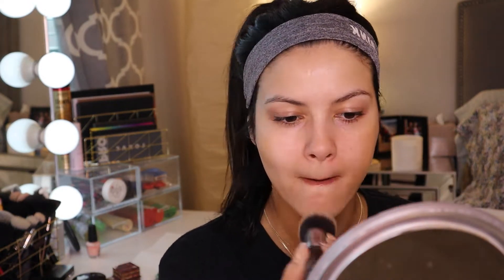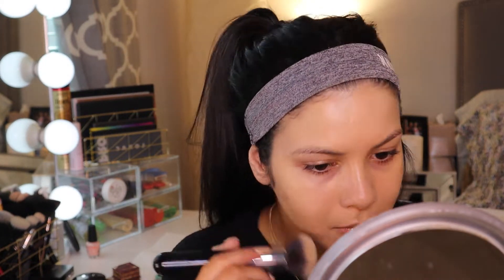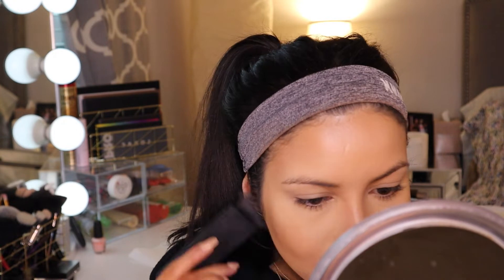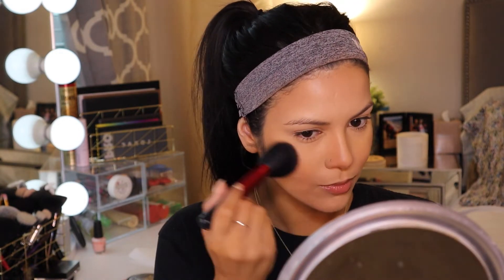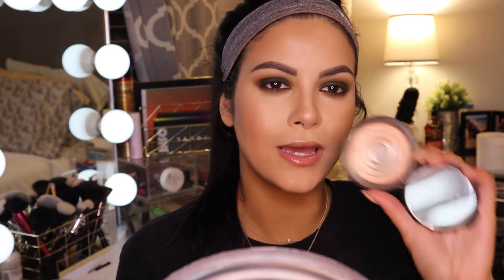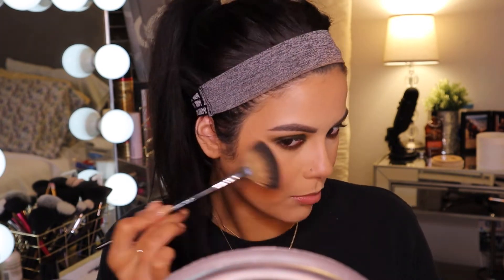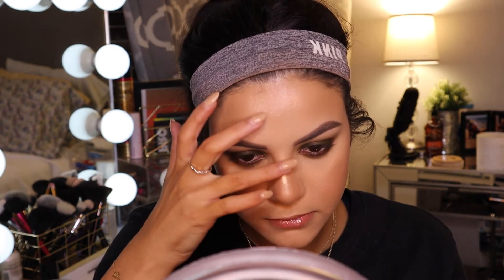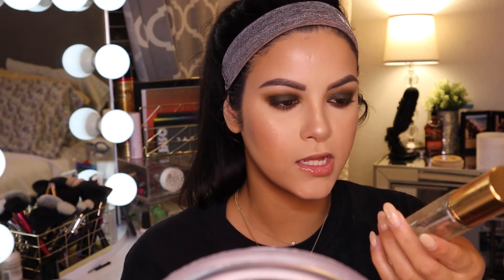Fall Smokey Eye Tutorial + Full Face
Hii Lovelys!! Today’s video is yet another smokey eye and it is total fall vibes! I filmed my whole look from face to eyes so I hope you guys like it and please leave me comments below on what you think.

PRODUCTS MENTIONED:

Hydro Grip Primer | Milk Makeup

Babassu Foundcealer Foundation

Fix+ | MAC

Fit Me Concealer | Maybelline

Translucent Loose Setting Powder | Laura Mercier

Eyeshadow Primer Potion | Urban Decay

Hoola Carmel Matte Bronzer | Benefit

Hoola Matte Bronzer | Benefit

Shade + Light Contour Palette | Kat Von D

Amazonian Clay Blush | Tarte

PurePressed Blush in the shade Sheer Honey | Jane Iredale

Easy Bake Loose Baking & Setting Powder

Costa Riche Eye Kohl | MAC

Peach Mosaic Shimmer Bloc | Laura Mercier

Ambient Lighting Palette | Hourglass

Champagne Pop Highlighter | Becca

Rose Gold Skin Mist | Farsali

Back to the 90s Rouge Gel Lip Liner

Matte Liquid Lipstick in the shade True Story | Morphe

Dior Addict Lip Maximizer Plumping Gloss in the shade Light Pink